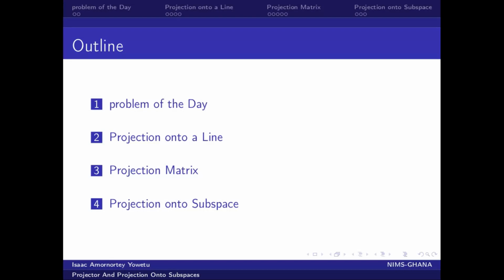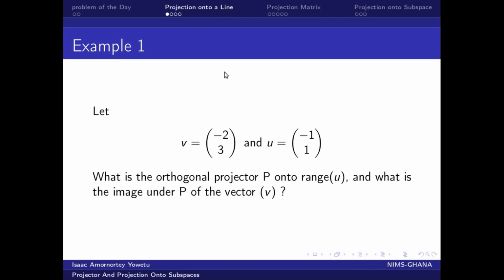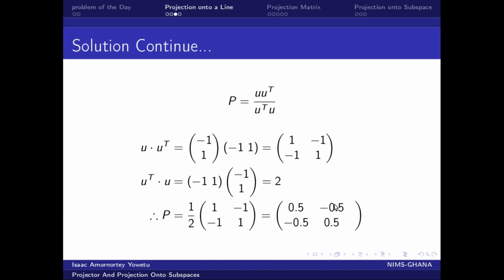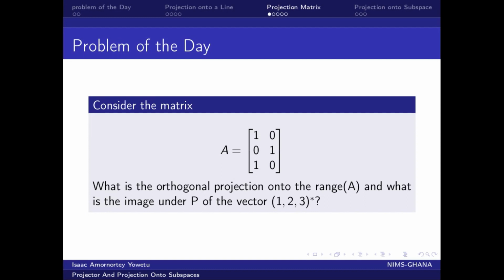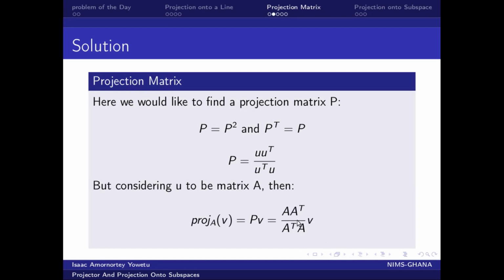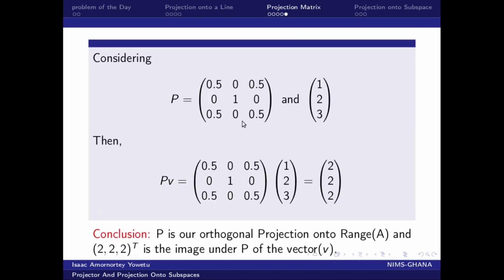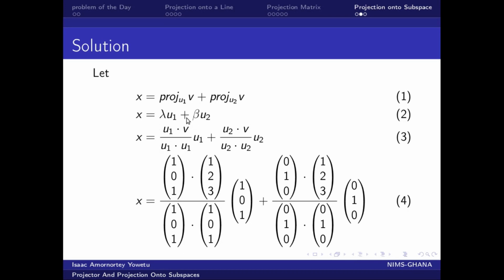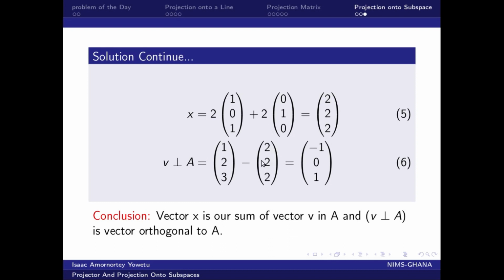Projection Operator and Projection Onto Subspaces with Examples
Here we look at creating Matrix Projectors for transformation and Projection onto Subspaces.

0:00 Introduction
0:21 Outline
1:16 Graphical Example
1:57 Example 1
5:33 Problem of the Day
9:37 Example 2